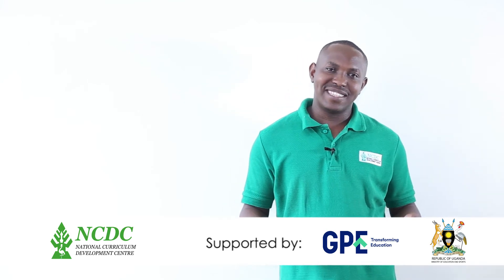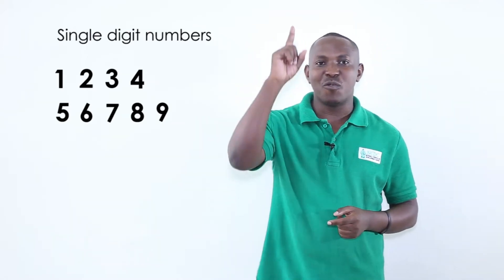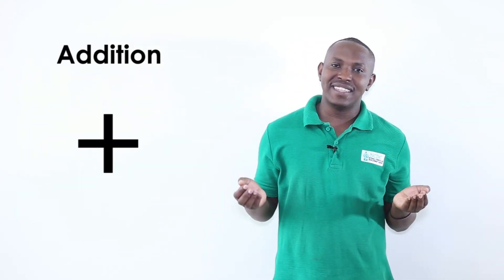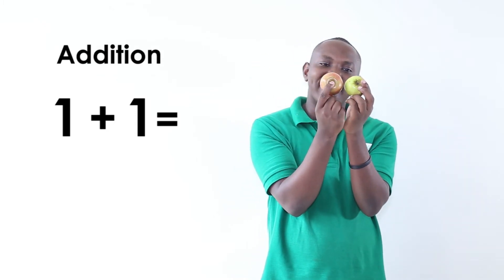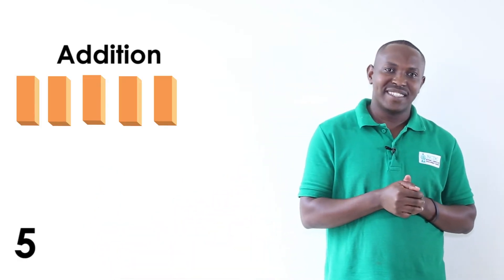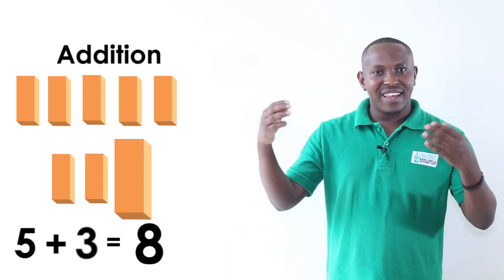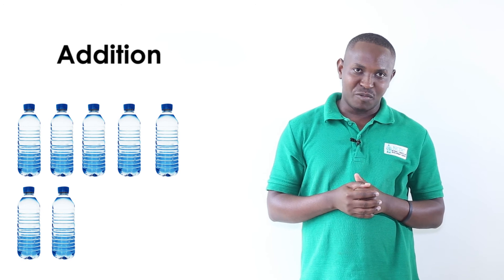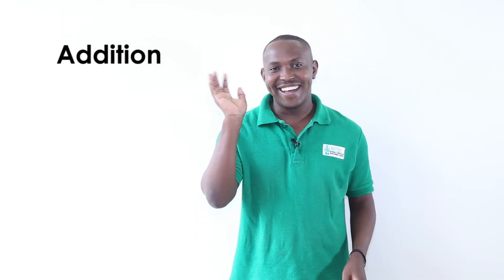Addition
Lessons for Special Education Needs